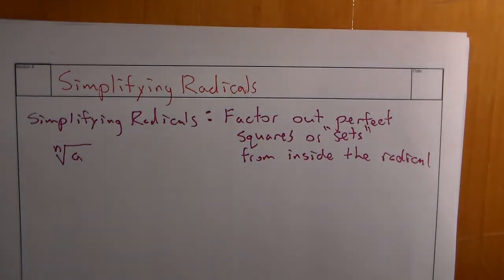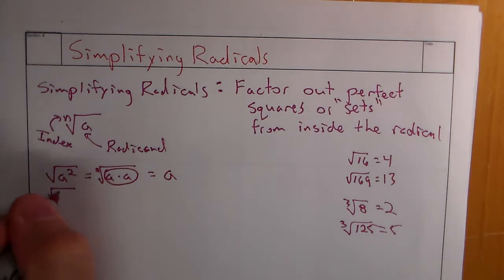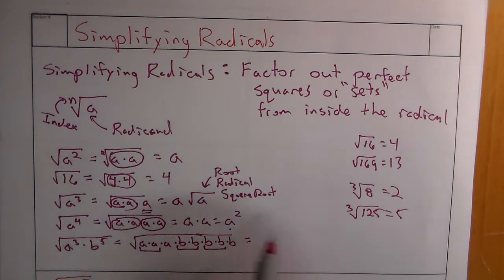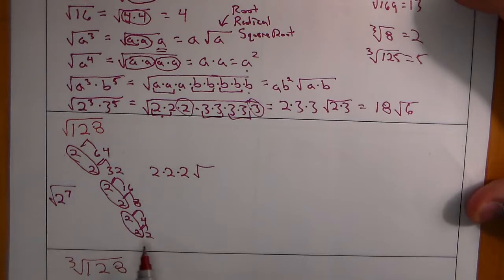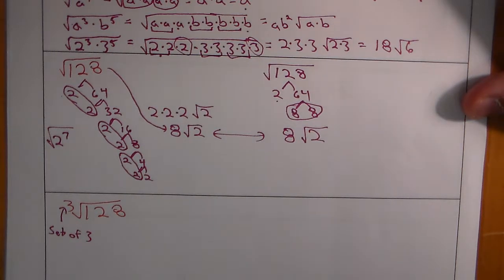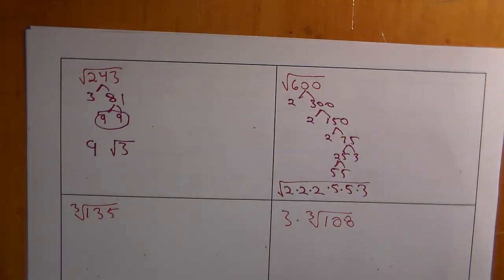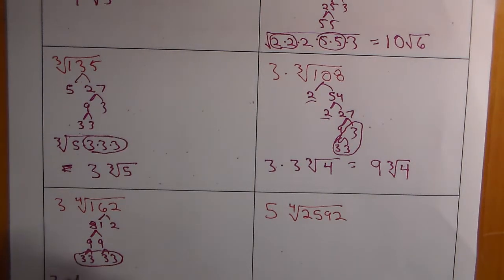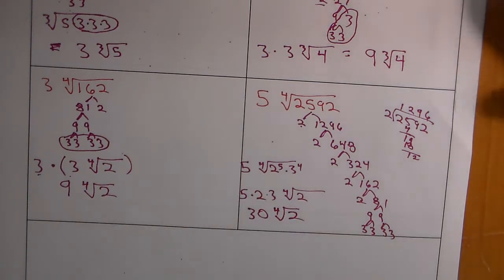Radicals and Exponents: Simplifying Radicals